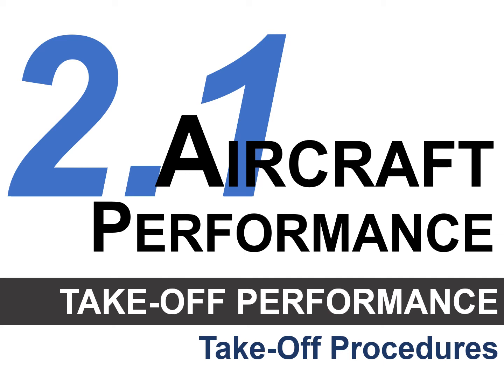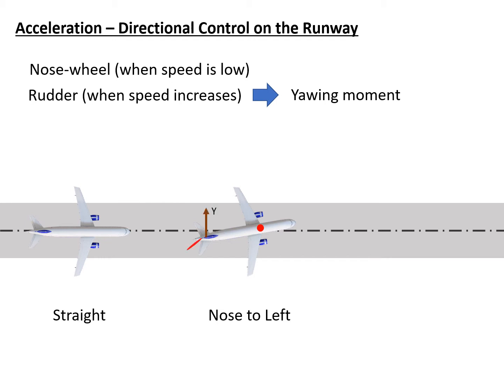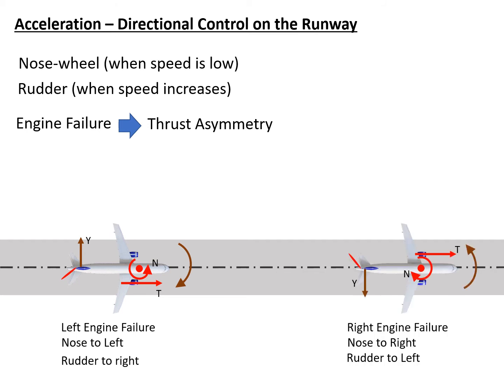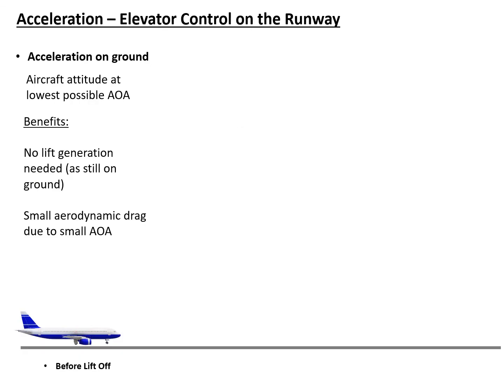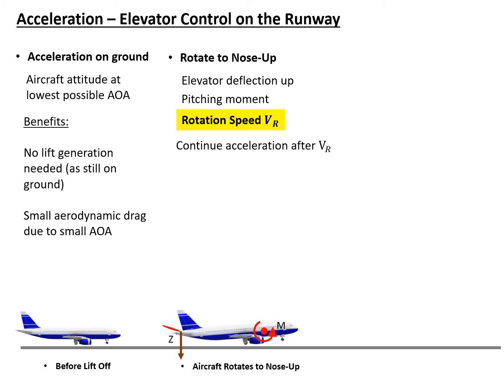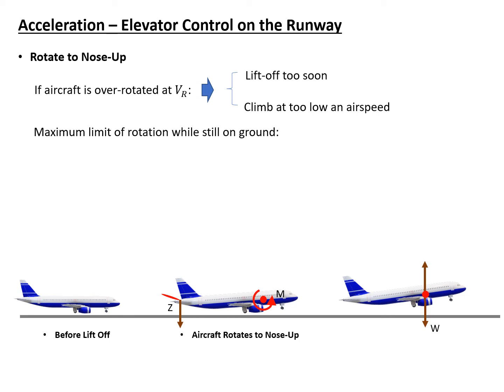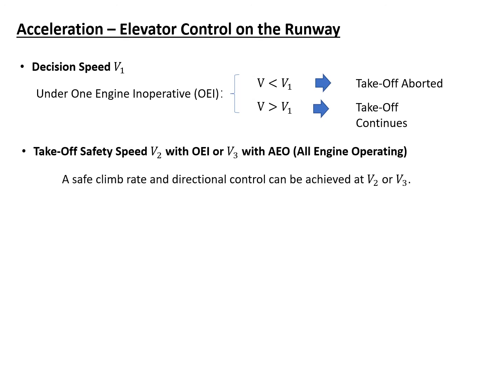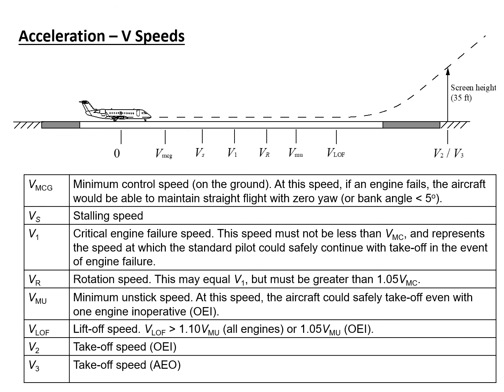【Aircraft Performance】2-1 Take-Off Performance / Take-Off Procedures